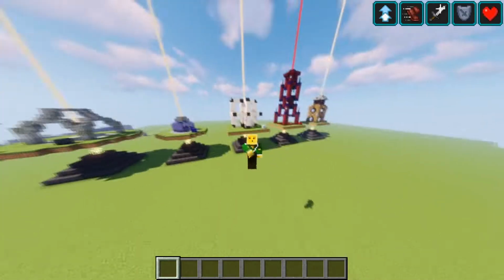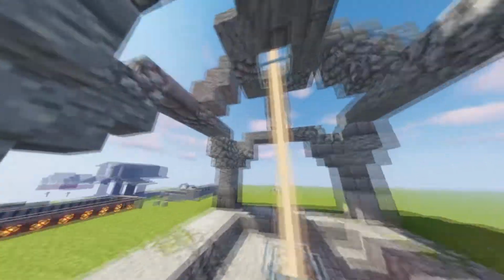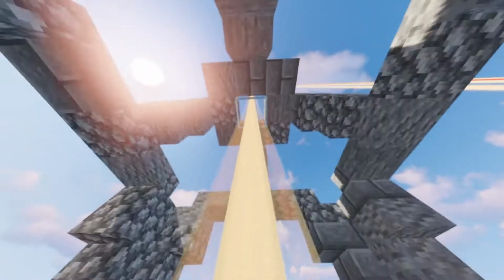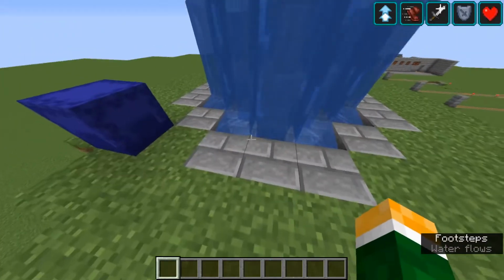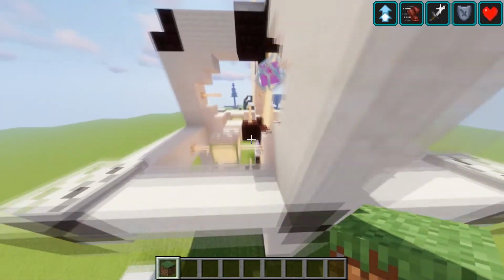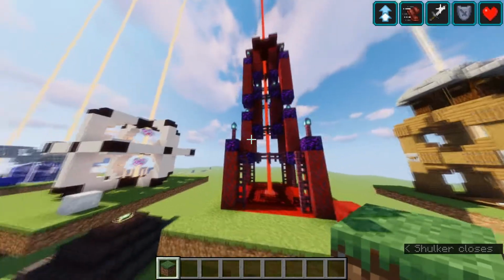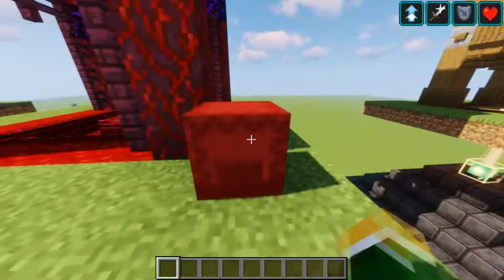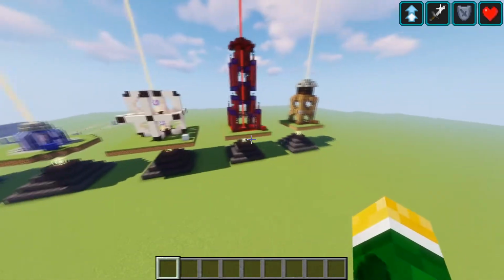Minecraft: 5 Beacon Designs and How to Build Them!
Today I will be showing you guys 5 Cool Beacon Designs and How to Build Them! Thanks!

Things I use to Record my videos:
PC - CyberPower PC i5 B360M Xtreme
Monitor - Sceptre 24in Curved Monitor
Keyboard - Logitech G815
Headset - HyperX Cloud II